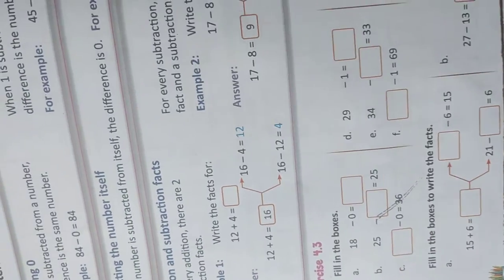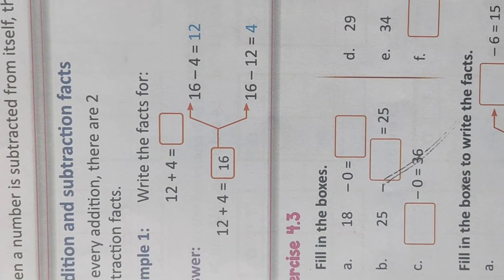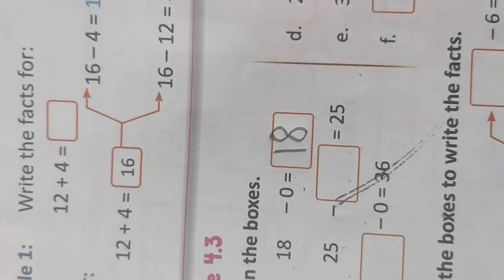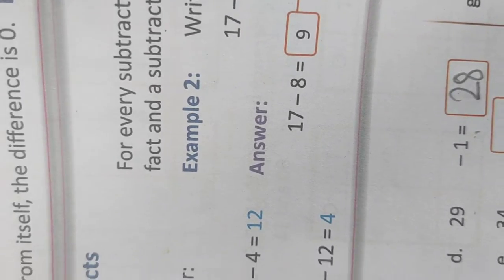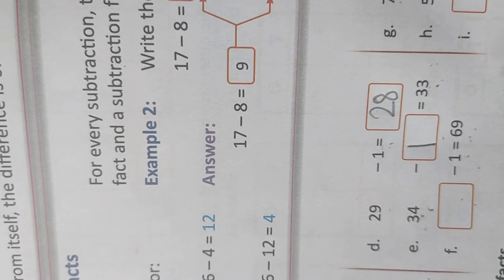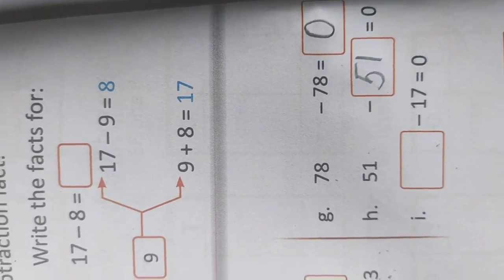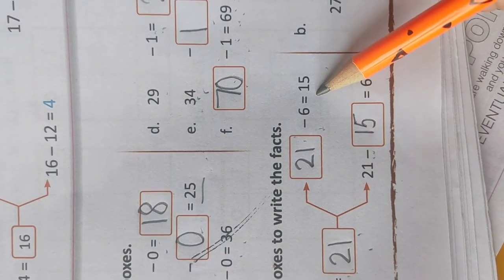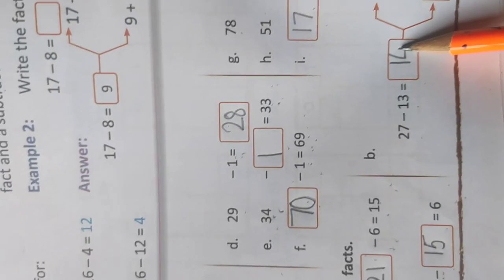Class 2 Ex 4.3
Maths by Kanika